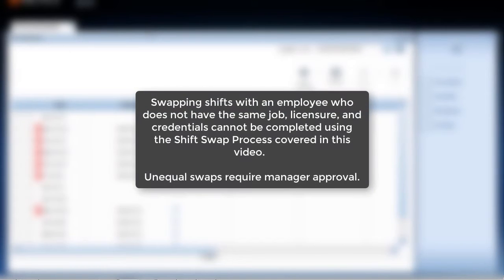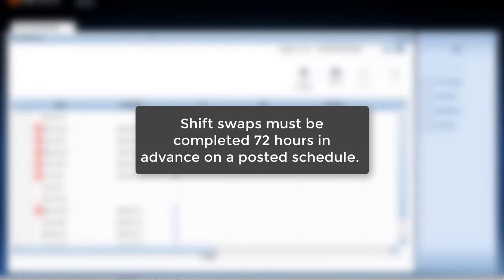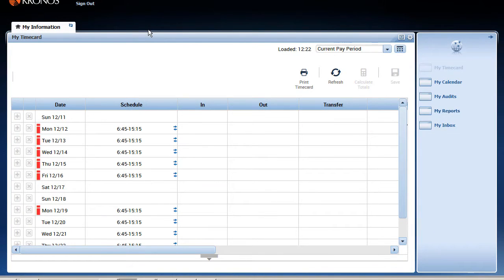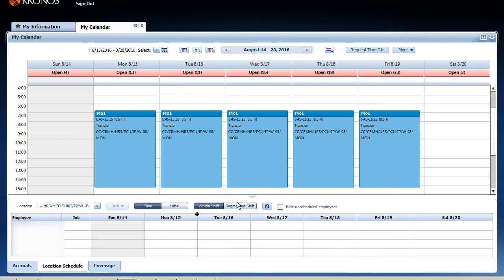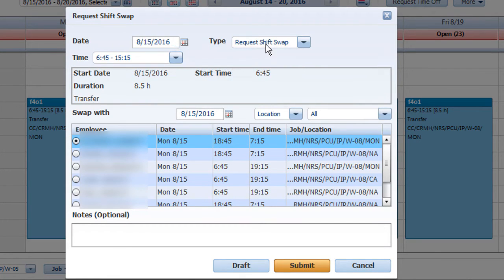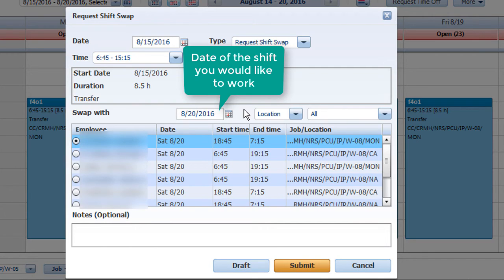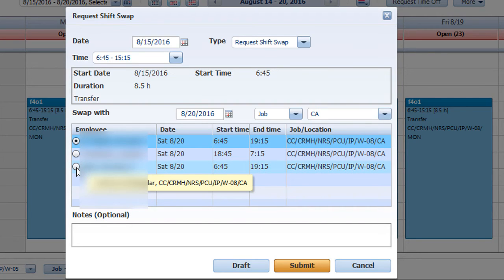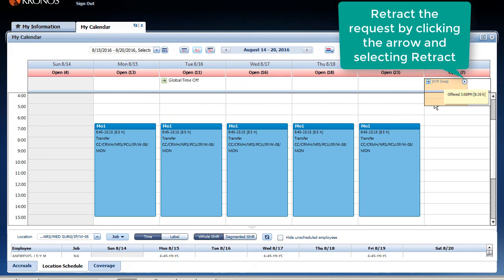KronosVersion8A ShiftSwap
Advanced Scheduling Swapping Shifts